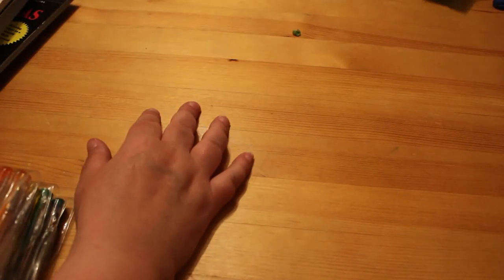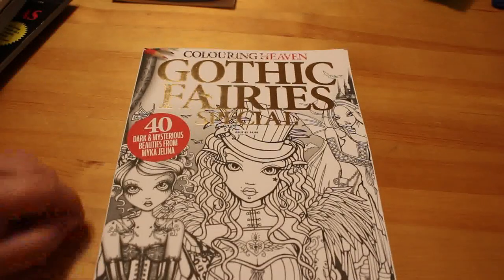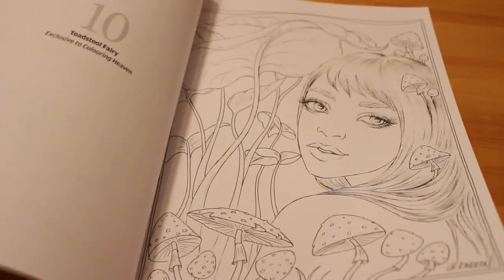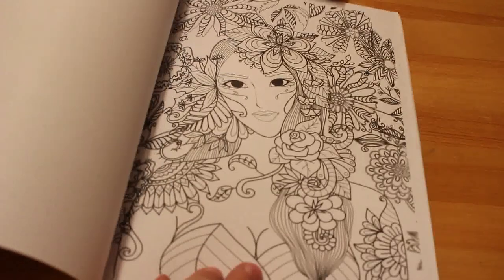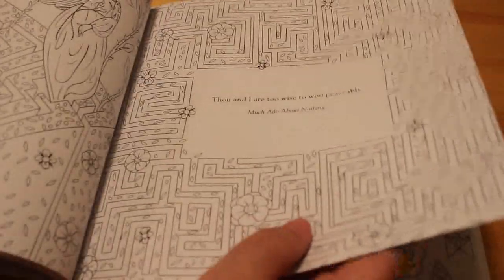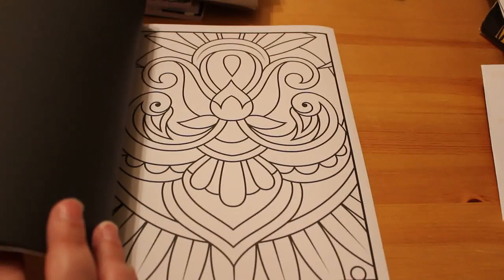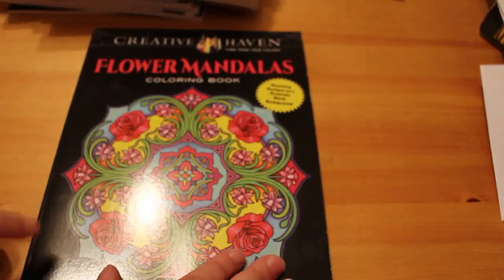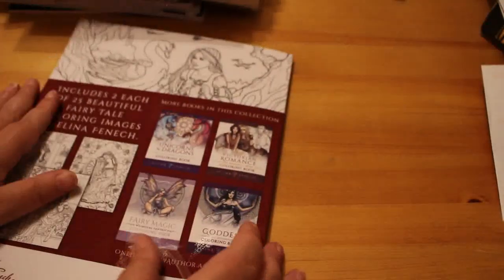Colouring Book Haul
Finally a colouring haul